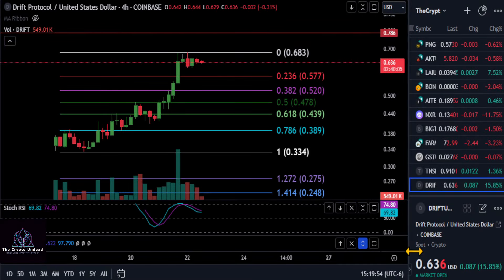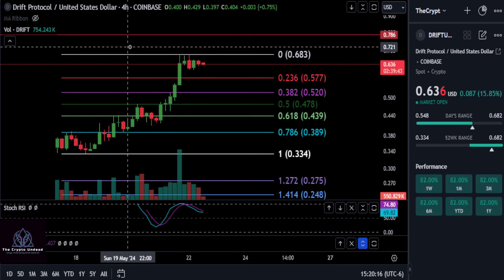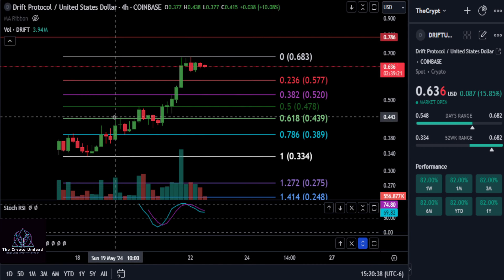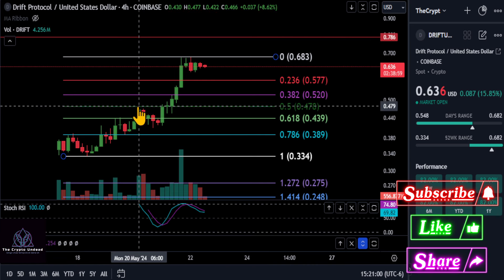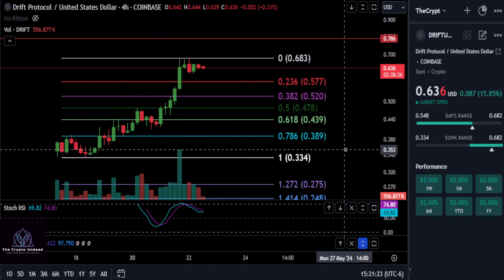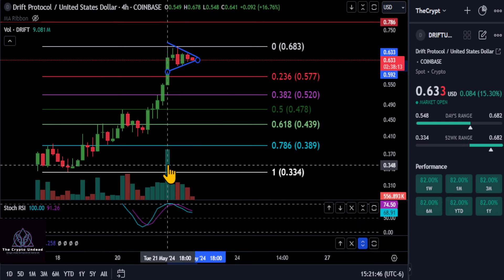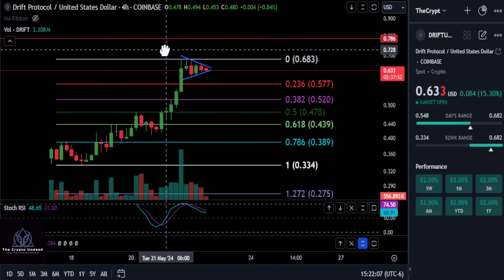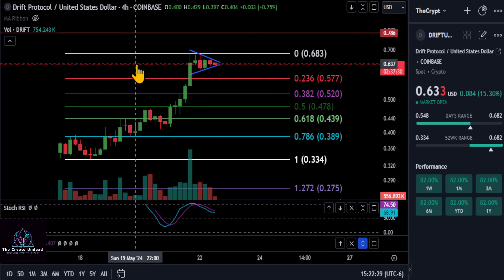Drift Protocol to the Moon!!?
BTC: bc1qw3adfpuvg7cfhd0jyyts2jvuajaxu95nn573hv
ETH: 0x616609C931f3229Efc549e0D0c2C4C5cD0F2709a
SOL: 9dZ2tLQjX2RWa8Kb8Wp9FYmnLXt9pDHKxRcJ7kArF4gQ
DOGE: DSMs4xc1KYHDSdFoDk9aA1RMQEK5LdCGkD
Jasmy: 0xB7bb782cEf919aD51Fe756D448E038F3A4730Eb9
Tether: 0x3CC9f4a7ec4db34E30e09d2D7698BDfBBBb265F3
ADA: addr1vxak8t07lvjgz2cuquj8dhhrp6jf5cfzlpq9yg8k897gc2qlc7gmn
ACH: 0x52D64AacB278eAEEC0B39Fa44e7757bb2a19247F
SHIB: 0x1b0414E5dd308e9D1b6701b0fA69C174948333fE